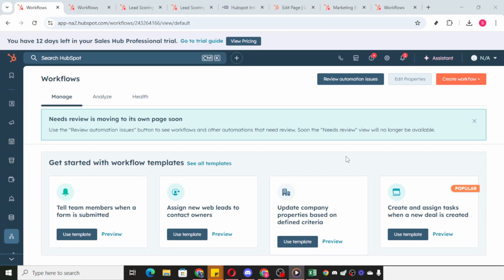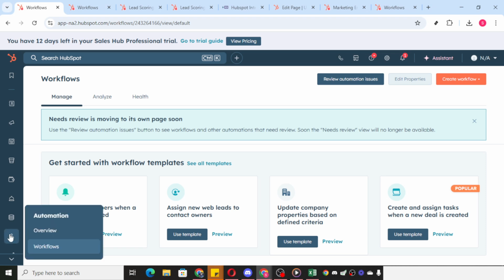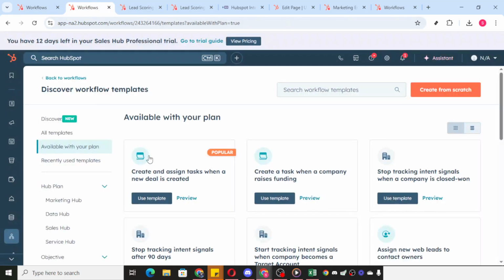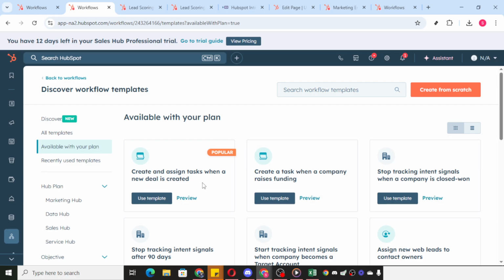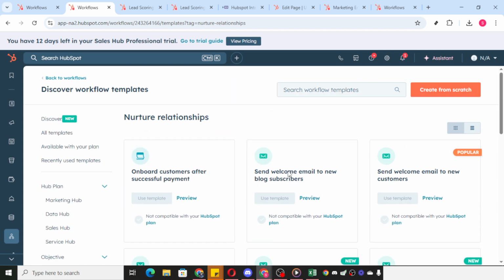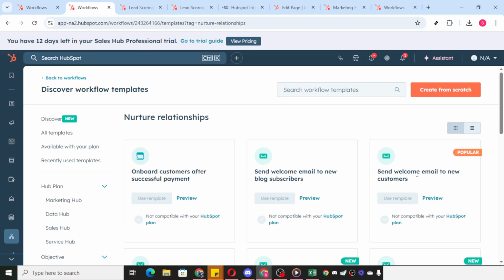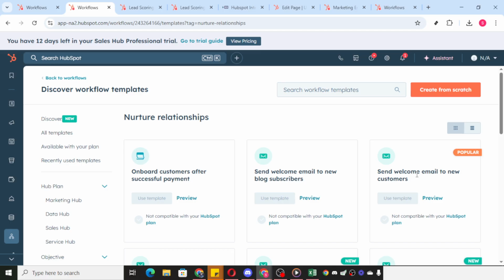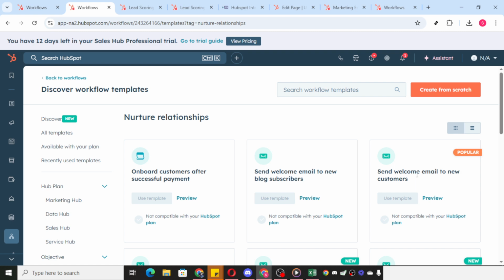How to Use HubSpot Workflows – (Step by Step Tutorial for Beginners 2025)